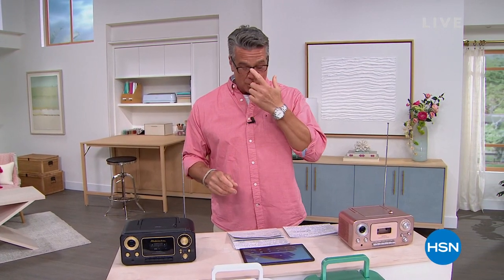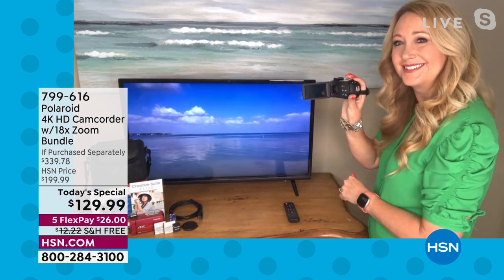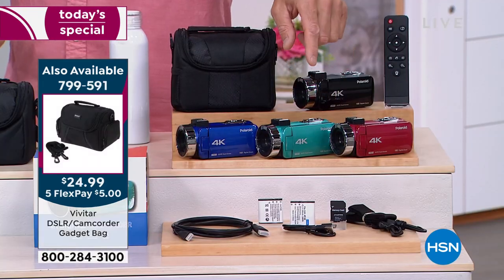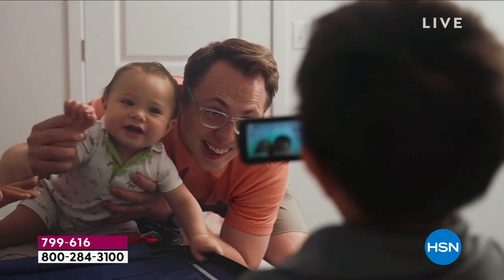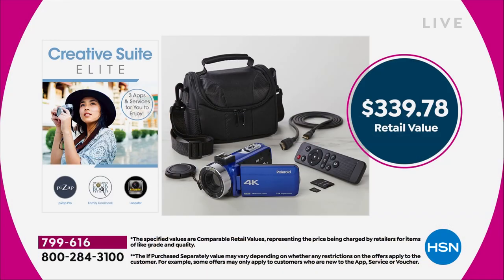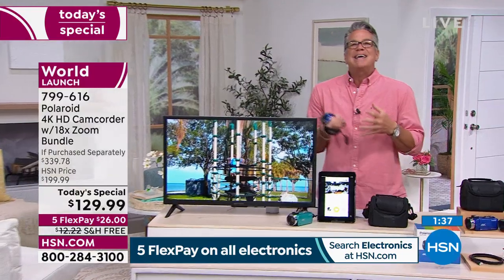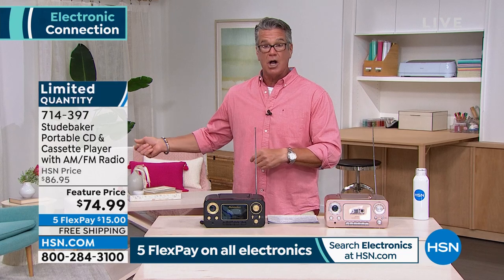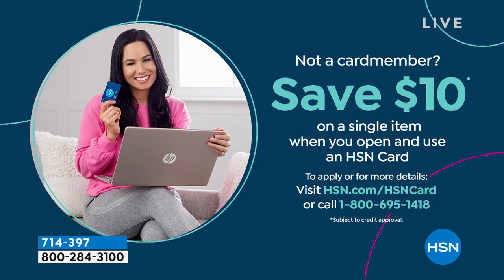HSN | Electronic Connection featuring Polaroid 05.10.2022 - 11 AM